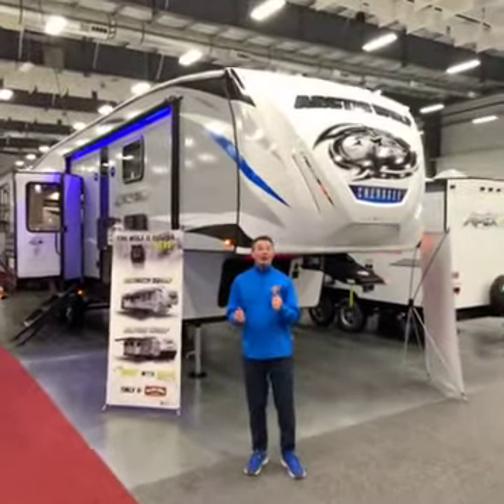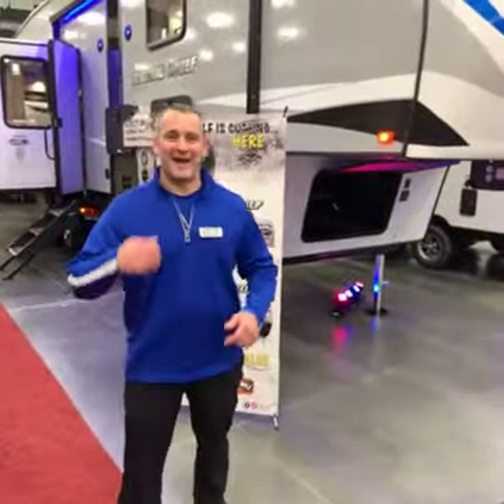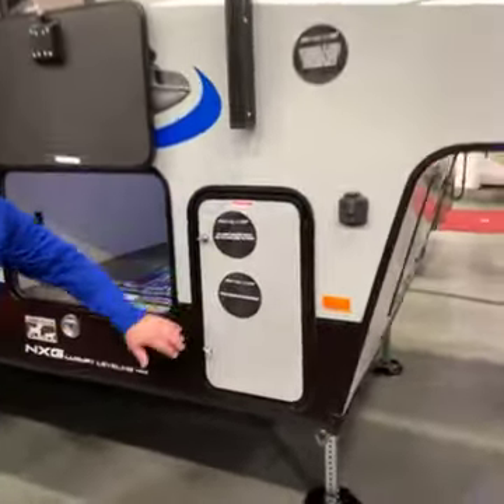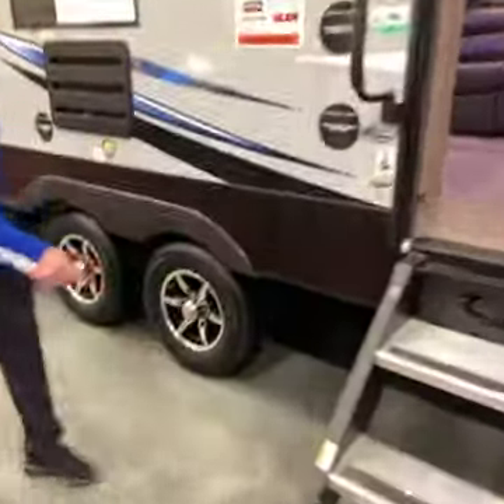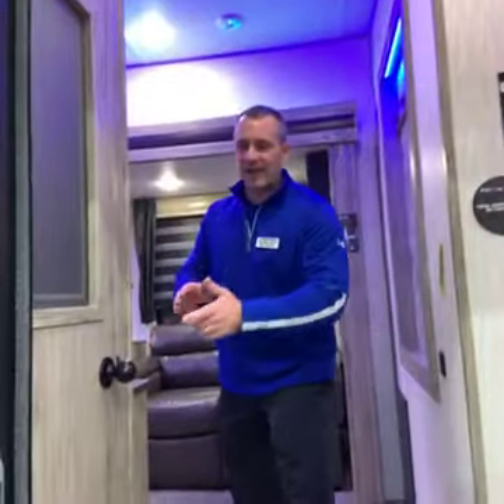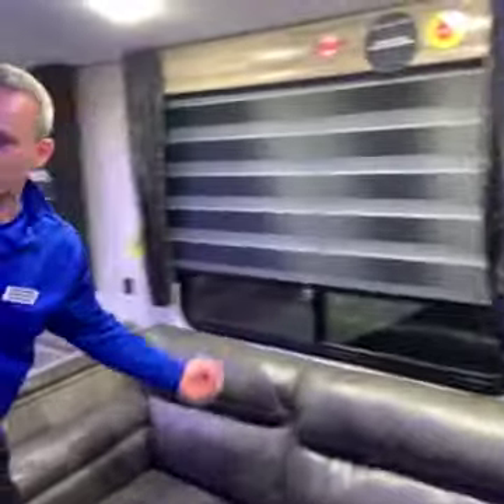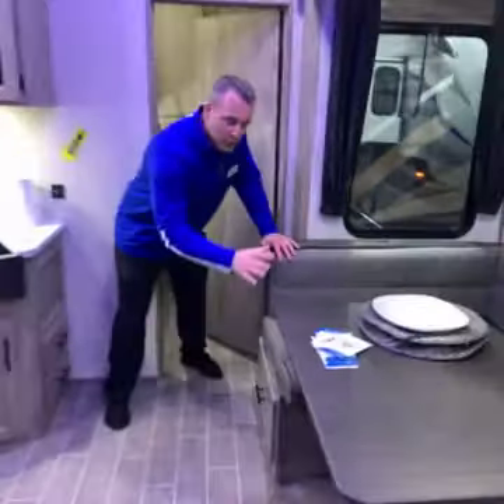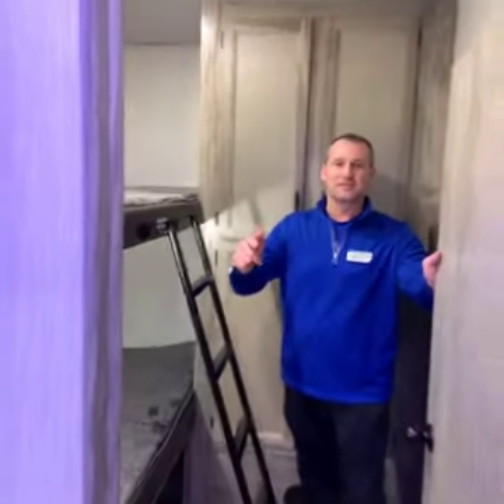Allan Dale 2020 Red Deer RV Show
Come and see your next RV! The Forest River Arctic Wolf is the ideal RV for you and all of your adventures. Come on down and see it at the 2020 Red Deer RV Show!
RVDAofCanada RVcampingAB YQF rvdaofab Recreation Vehicle Dealers Association of Alberta Go RVing Canada